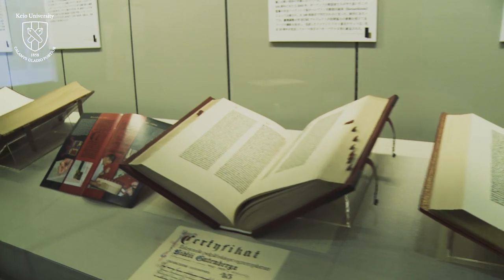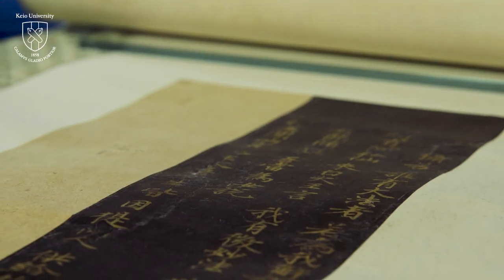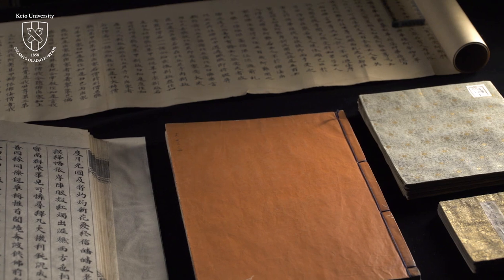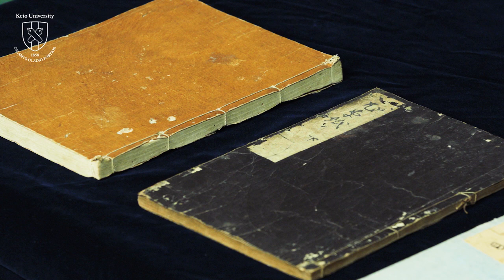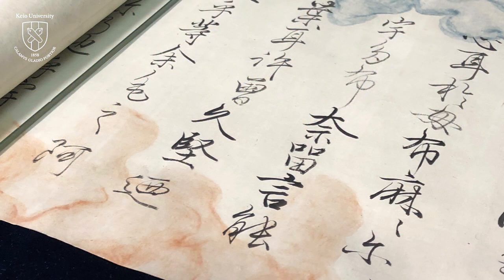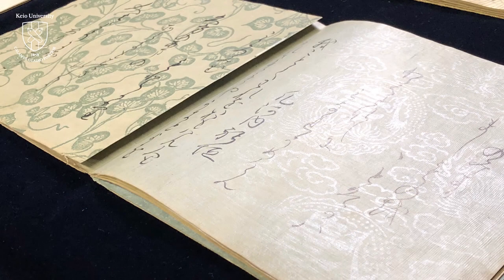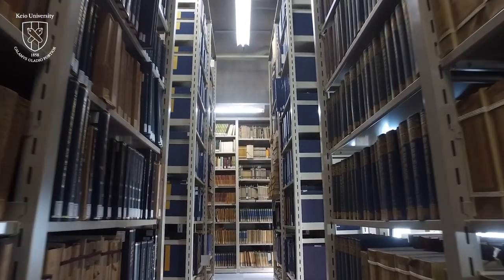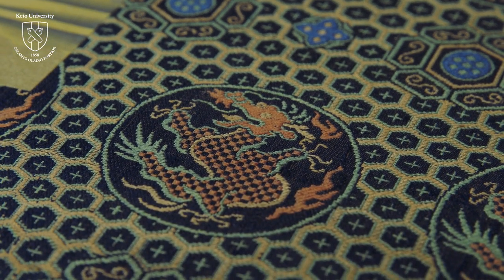The Art of Washi Paper in Japanese Rare Books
Learn about the history, production and design of papers used inside Japanese rare books.